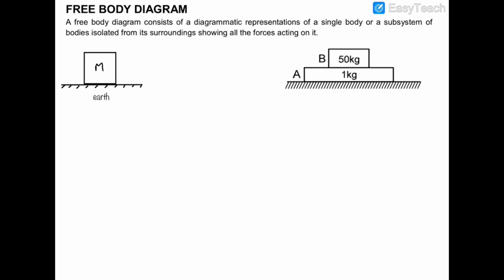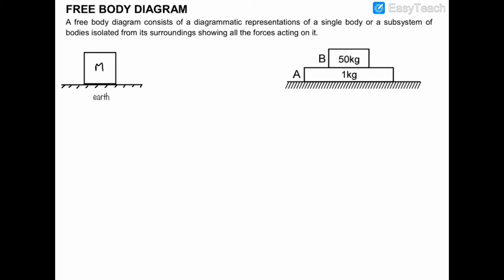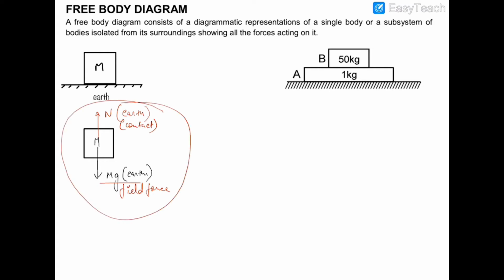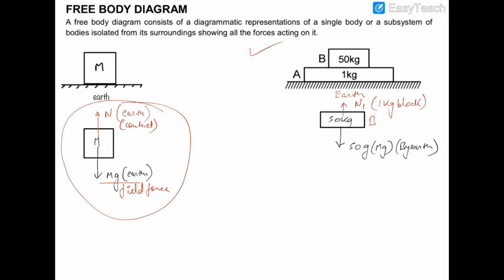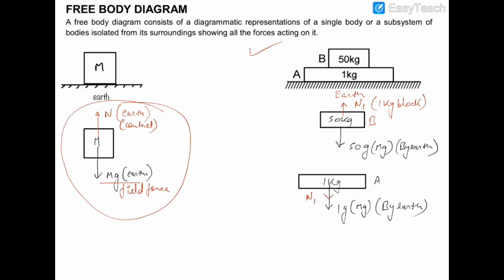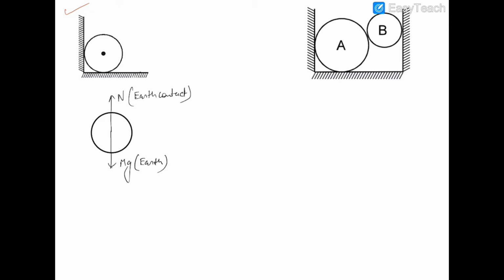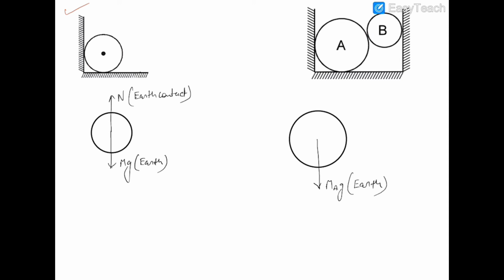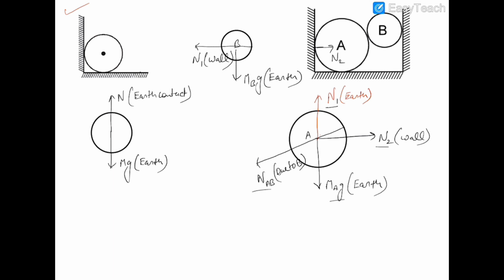Free Body Diagram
This video contains the basics of drawing the free body diagrams of any physics problem